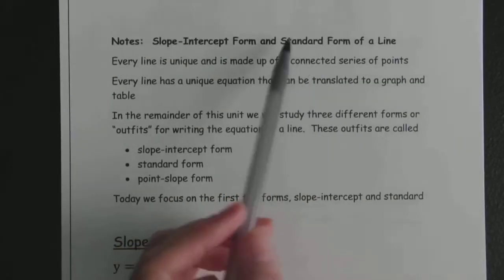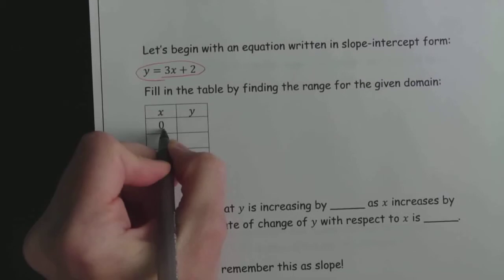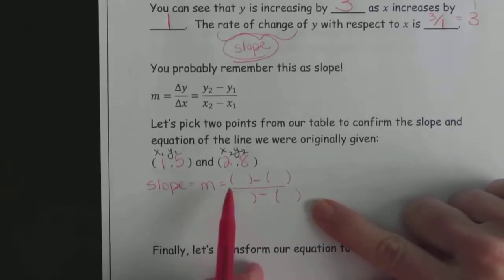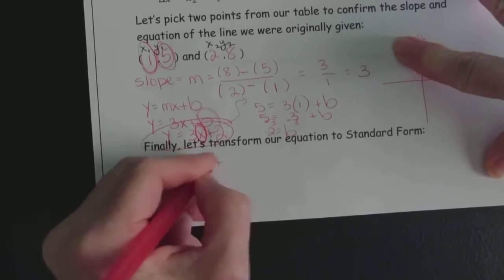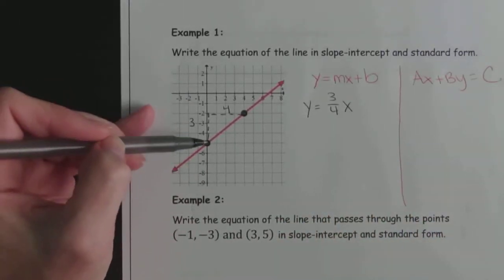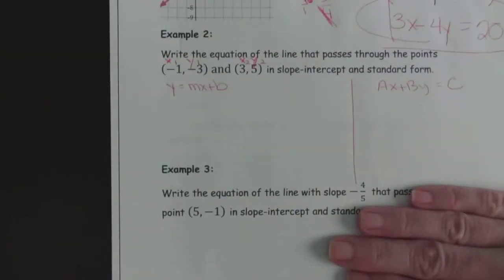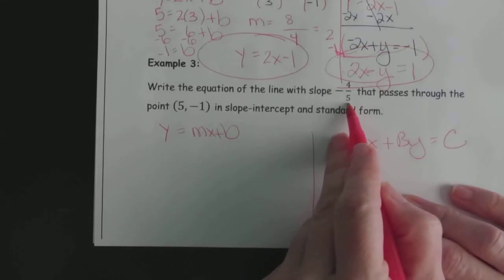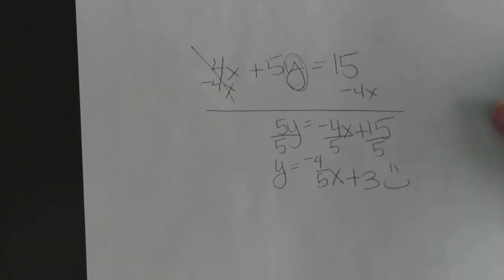Slope Intercept and Standard Form of a Line